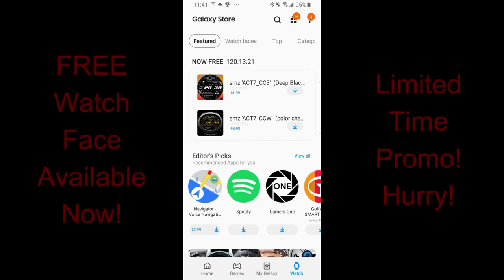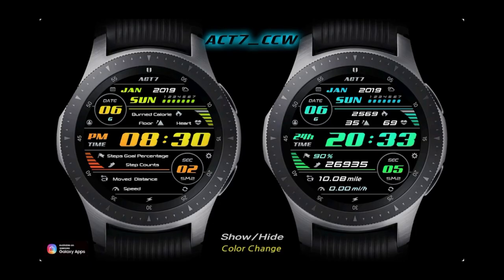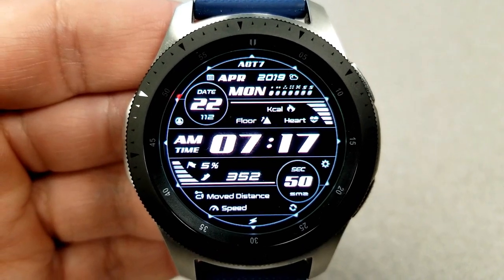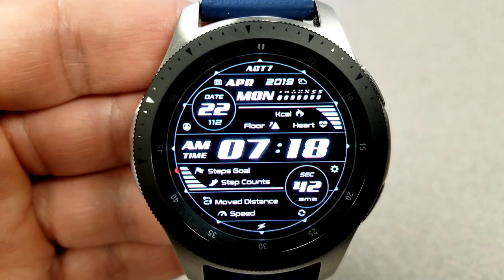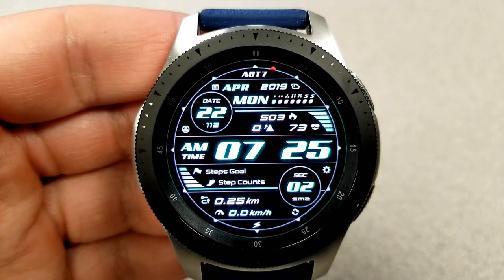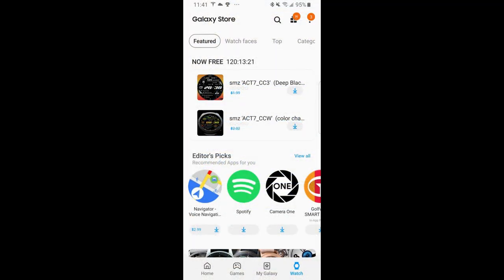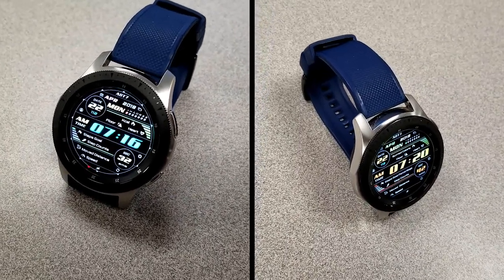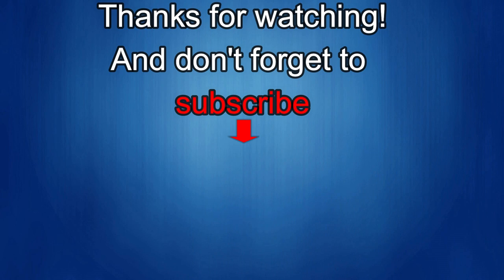*FREEBIE ALERT!* Samsung Galaxy Watch/Gear Watch Faces by SMZ - Limited Time Promo!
- smz 'ACT7_CC3' (Deep Black Background)

Samsung Watchfaces
Smartwatch